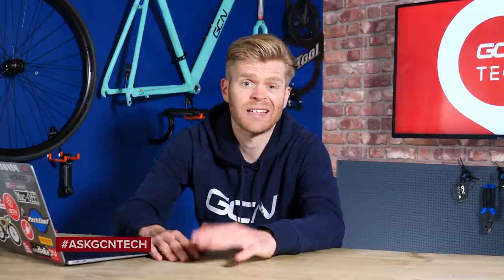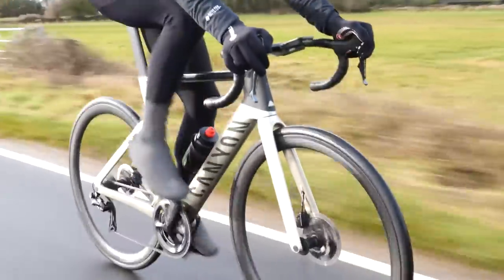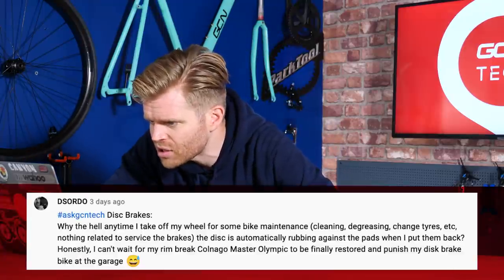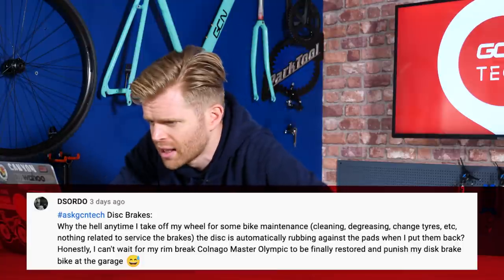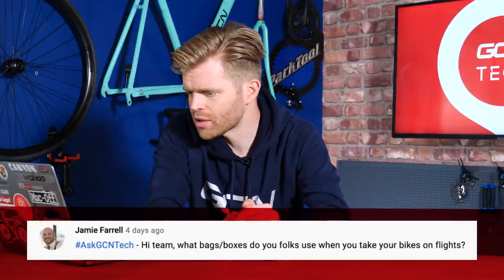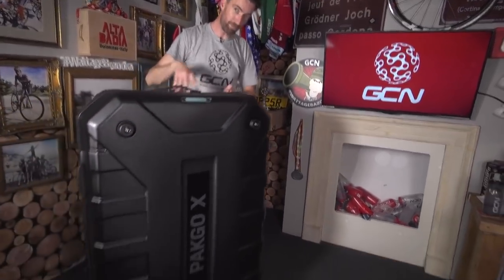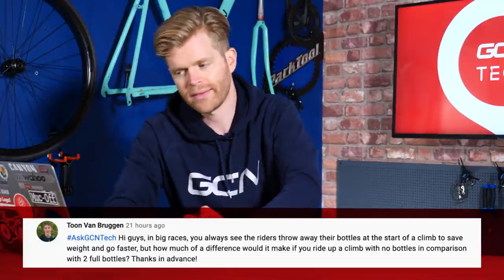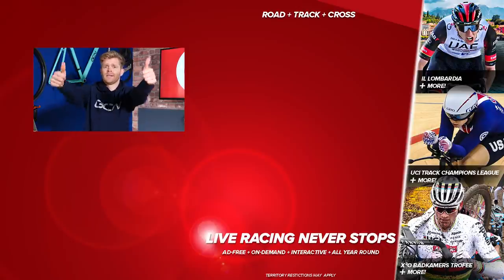What Is The Most Aero Way To Commute? | GCN Tech Clinic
Are aero spokes really faster than normal wheels? What's the best way to take your bike on holiday? Why do the pros throw their bidons away before taking on the toughest climbs of the Tour de France or Giro d'Italia? Ollie is here to answer all your tech related questions on this week's Tech Clinic.

00:00 Intro
00:25 How many watts do aero spokes save?
02:01 Do Biopace/non-round chainrings work?
04:10 Why does my Disc rotor rub when I change my wheel?
05:40 What bags should I use to transport my bike?
06:32 What is the most aero way to commute?
07:50 How much do water bottles slow you down uphill?

Justnormal - Fingers Touched
Timothy Infinite - MIA